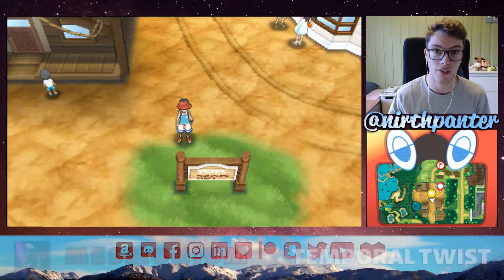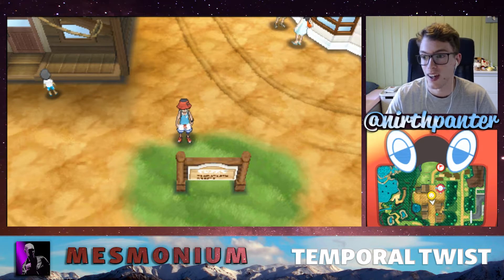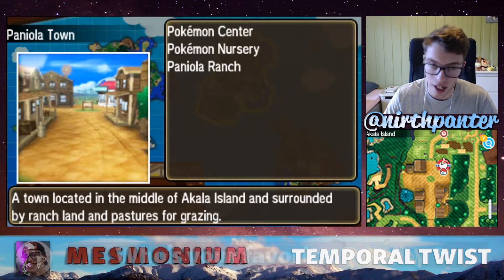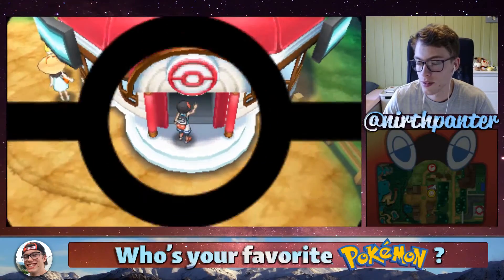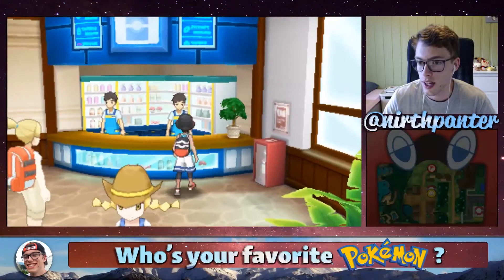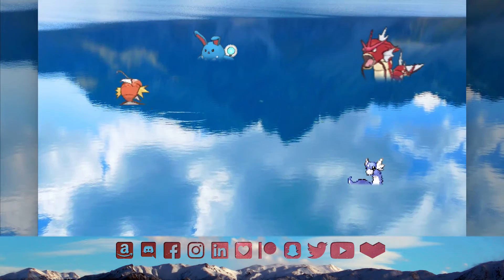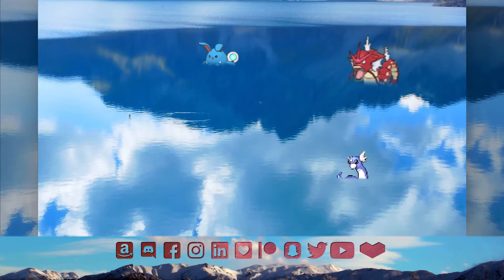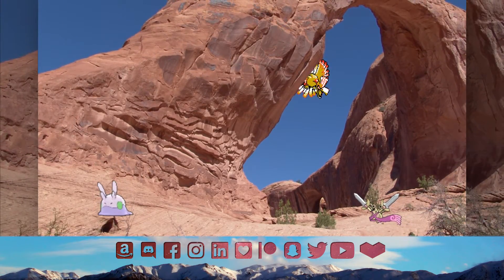HOW TO GET Repeat Balls in Pokemon Ultra Sun and Moon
★ HOW TO GET Repeat Balls in Pokemon Ultra Sun and Ultra Moon. Questions like: Where to find Repeat Balls in Pokemon? Repeat Balls Location in Pokemon? Where to buy Repeat Balls in Pokemon Ultra Sun and Pokemon Ultra Moon? In this video guide you will find answers to these and questions of similar nature.

!¡! POKEMON TRIVIA !¡!
The location of this item is Paniola Town,
Money or BP needed to obtain this item is $1000.
Pokemon Ultra Sun and Pokemon Ultra Moon are the games played in this video, which are developed by GAME FREAK and published by Nintendo. The purpose of this video is to help the viewer obtain a specific item, TM or similar in-game feature.

❞ ABOUT ❞
Hey, I'm Daniel. I like Pokemon, YouTube and video editing.